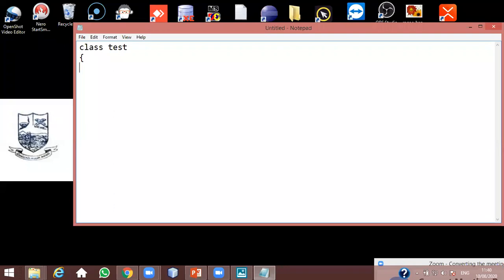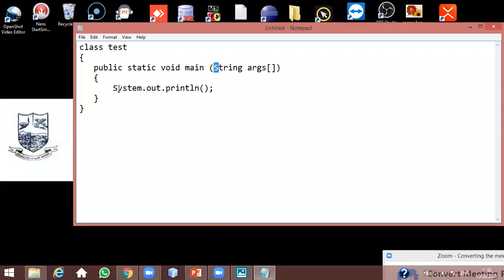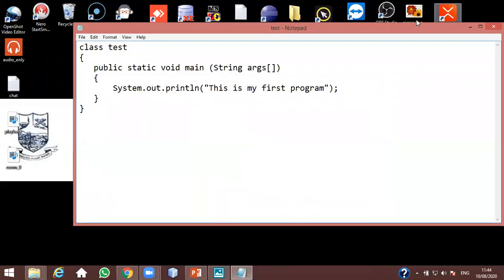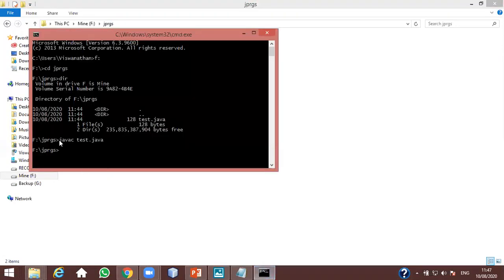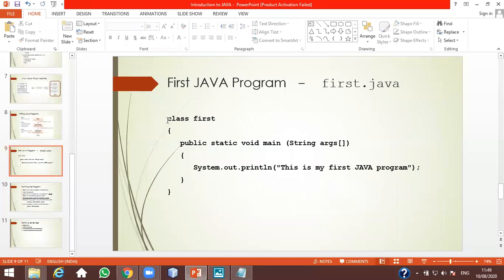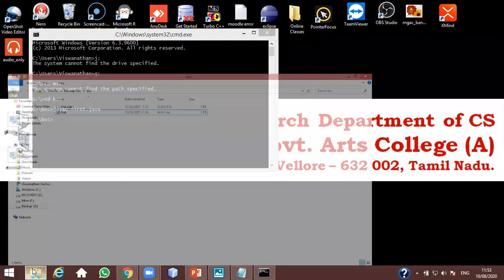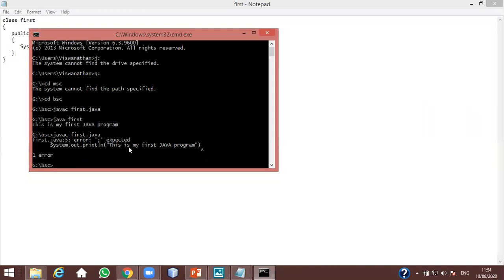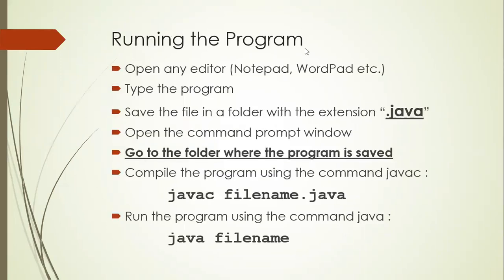Introduction to JAVA Part II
Writing a Simple JAVA program, Execution and Running explained.